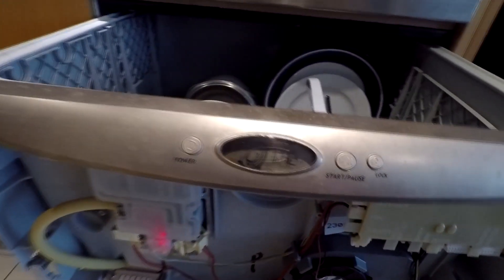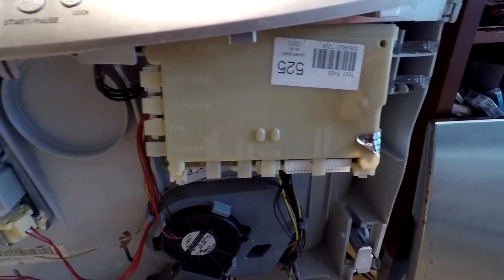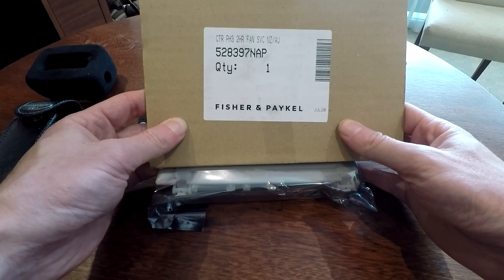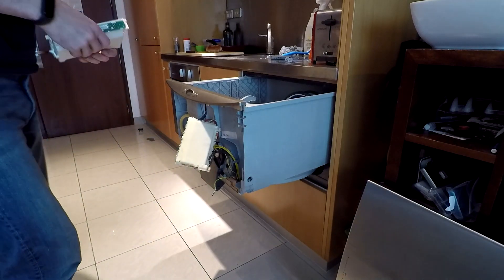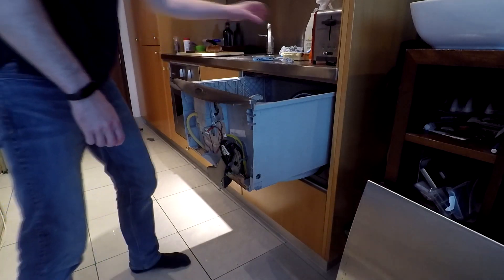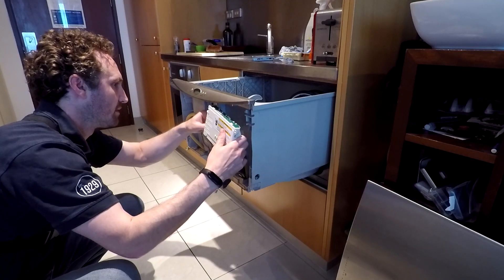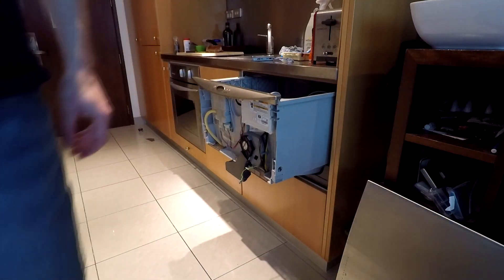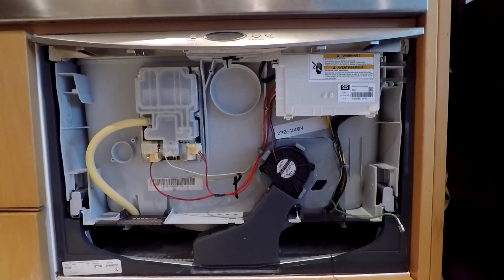Replacing Fisher & Paykel dish drawer PCB board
Was worried that my F&P single dish drawer had aged out. Was glitching, randomly turning off and on starting when you were trying to stop it etc. Worked out how to open it up and figured out what was wrong, and then found that the suggested part did actually fix it and thought I'd share. Thanks to F&P for keeping their old equipment supported. It's got to be about 20 years old, but otherwise works great.

Edit: You also might need part 528044NP. I found that once I replace that it completely solved it. To replace it have the front removed and slide the top bar to the left.

Suits Models: DD603, DD603I, DD603M, DD603MFD, DS603, DS603I, DS603M, DS603MFD.